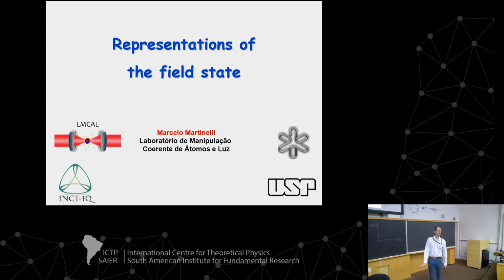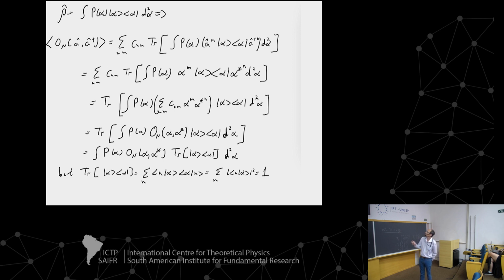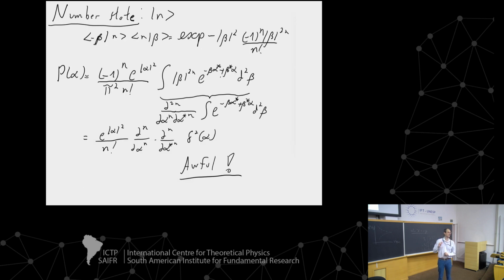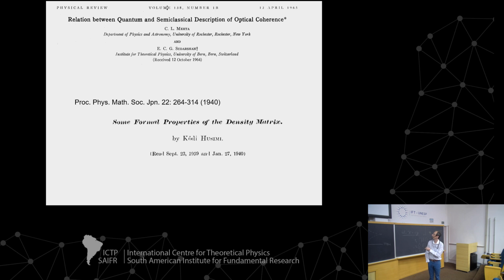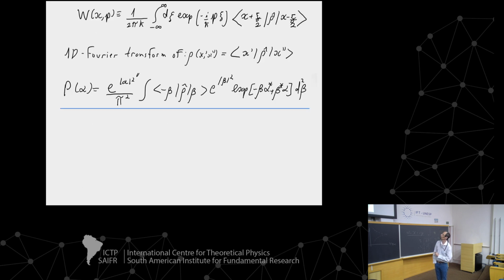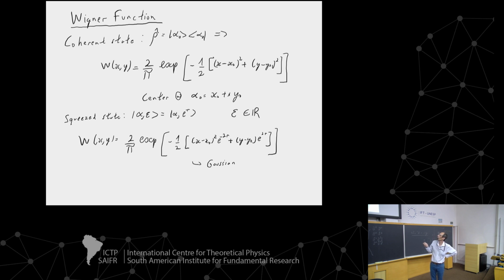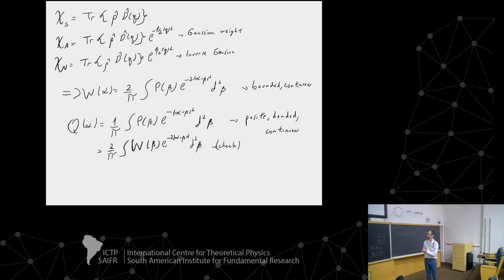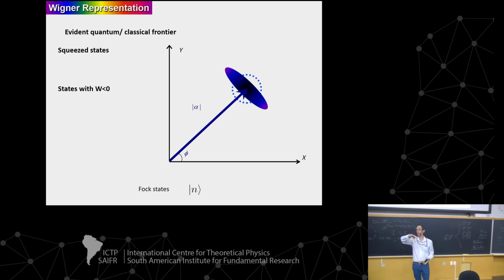Marcelo Martinelli: Building quantum machines with light - Class 2 of 5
ICTP-SAIFR
School on Light and Cold Atoms

Speakers:
Marcelo Martinelli (IFUSP – USP, Brazil): Building quantum machines with light